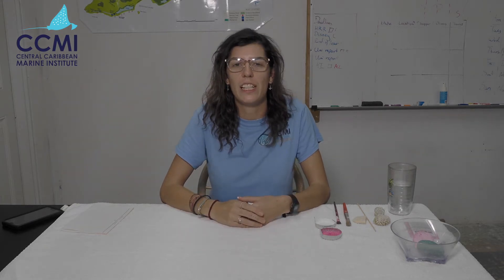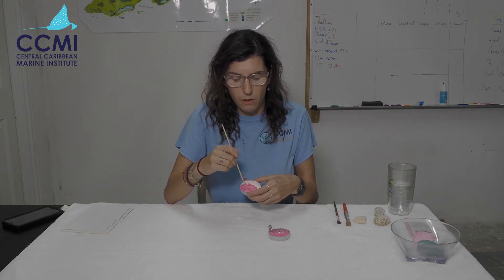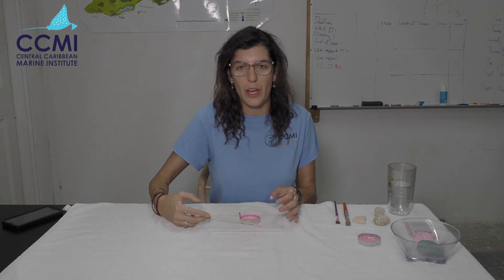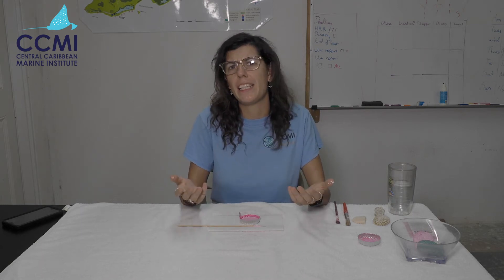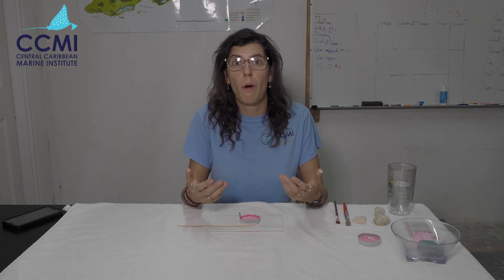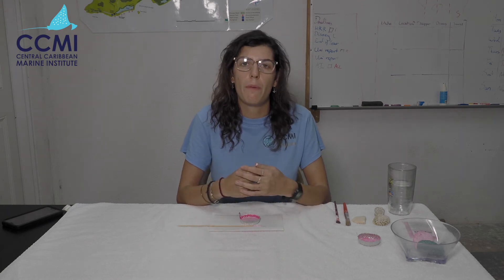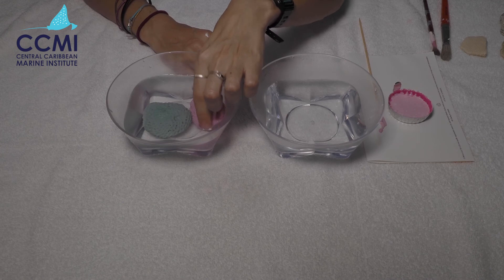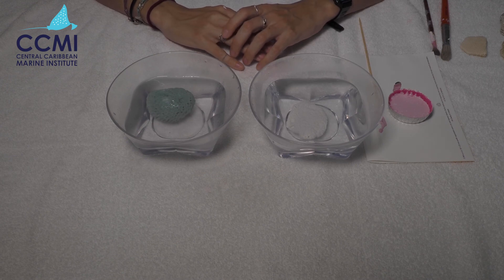Coral Bleaching Lesson Teacher Tutorial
This experiment introduces coral bleaching and how it can have a negative impact on coral reef
ecosystems.  Teachers will be guided through how to undertake a simple coral bleaching experiment with their students by a CCMI educator. Background information on coral bleaching and its causes will also be provided in the training video. Teachers undertaking this experiment are encouraged to follow up with a class discussion focusing on how other environments are changing and what impact this has on the organisms that live there.

Learning objectives
 Describe global warming and its causes
 Define the mutualistic symbiotic relationship between corals and zooxanthellae
 Explain coral bleaching
 Observe a scientific experiment and make predictions
 Recognise how to prevent coral bleaching by reducing carbon emissions

These teacher tutorial resources were created thanks to support from Appleby.